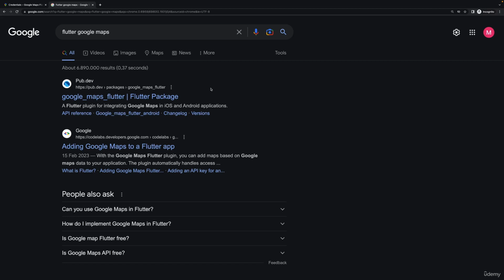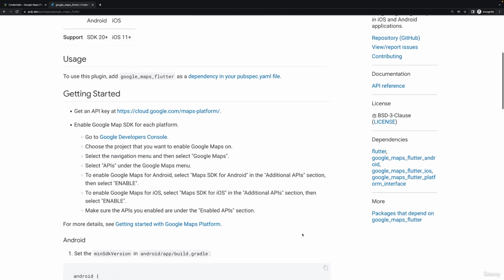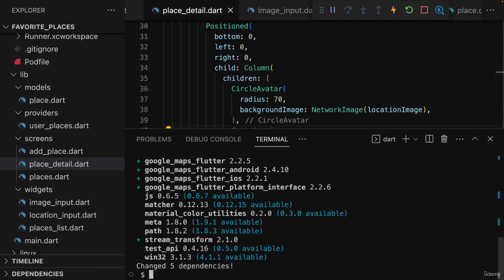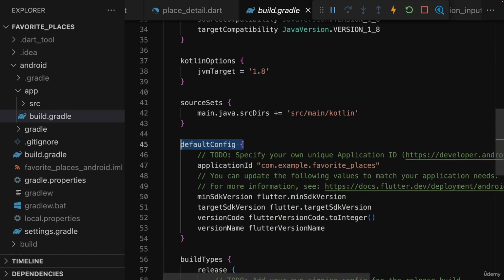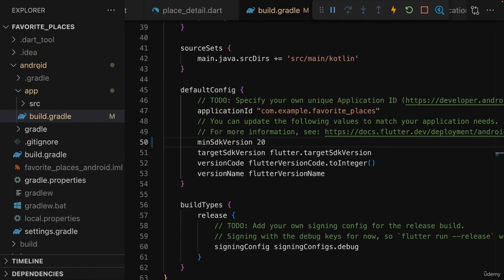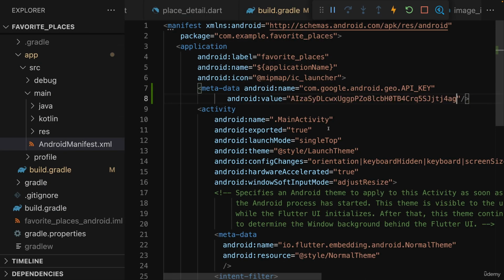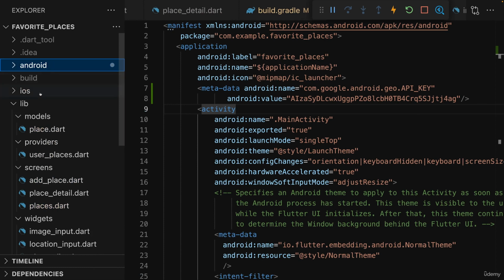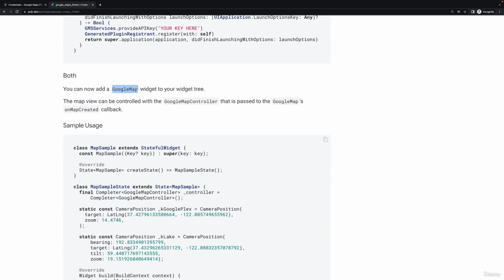253 Installing Configuring the Google Maps Package